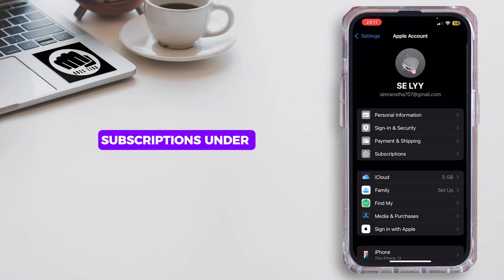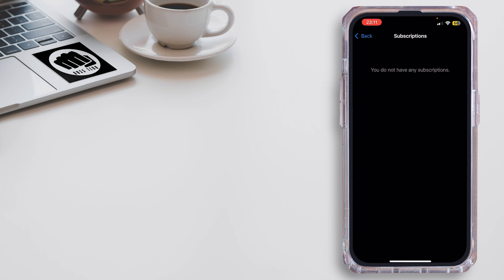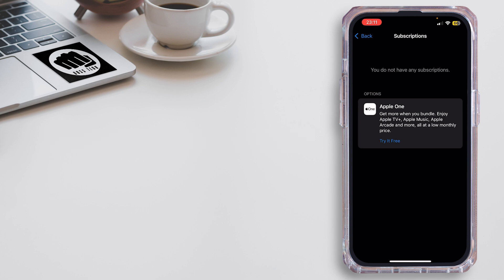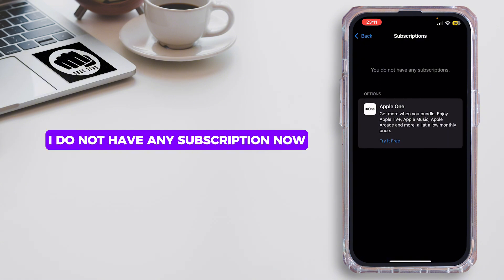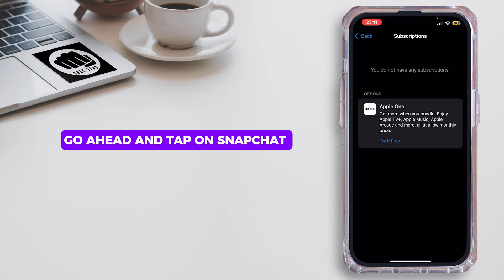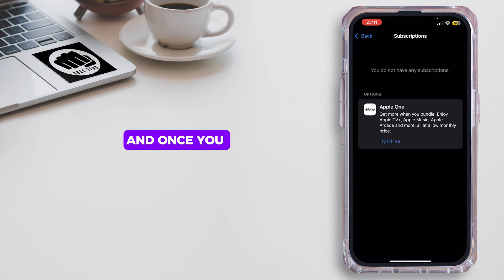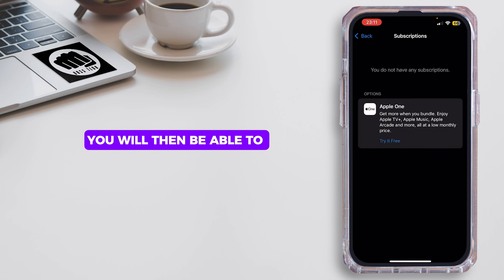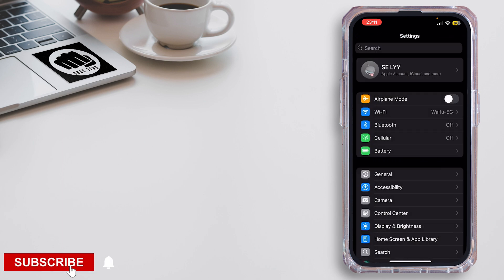How To Cancel Snapchat Plus and Get a Refund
Considering canceling your Snapchat Plus subscription and seeking a refund? This video will guide you through the process of canceling your subscription and provide information on Snapchat's refund policies.

In this video:
0:00 - Introduction
0:05 - How to Cancel Snapchat+ Subscription (tutorial)

We'll show you step-by-step how to navigate the Snapchat app to access your subscription settings. Start by tapping on your profile icon, then the gear icon for settings, and look for the 'Snapchat Plus' section. From there, you can manage your subscription and select the option to cancel. We’ll discuss the terms of cancellation, how to ensure you're not billed for the next cycle, and Snapchat’s policies on offering refunds, which typically depend on the terms of service agreed upon at purchase. Additionally, get tips on what to do if you encounter issues during the cancellation process and how to contact Snapchat support for further assistance.

Safely and effectively cancel your Snapchat Plus subscription and understand your options for a refund with this detailed guide!